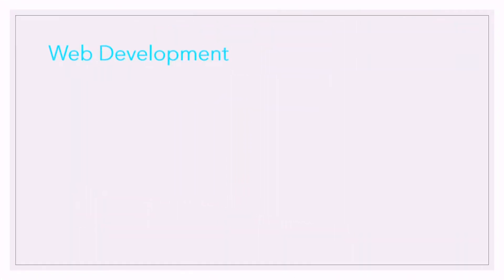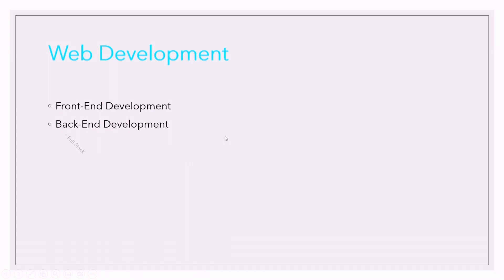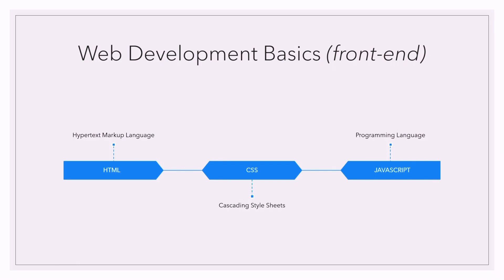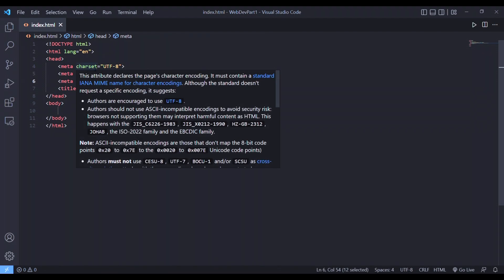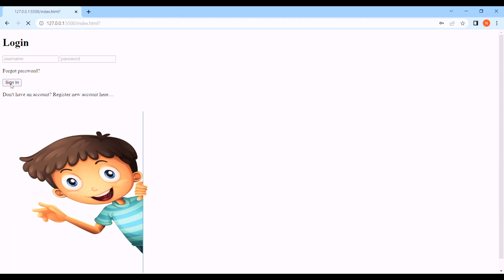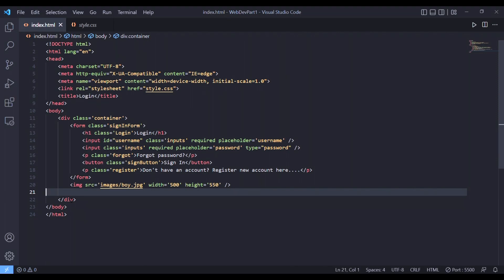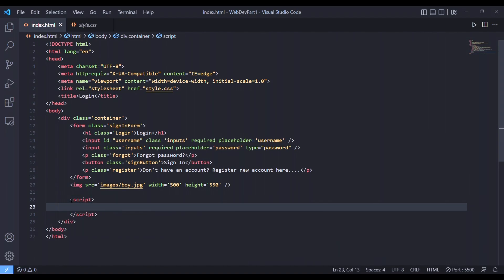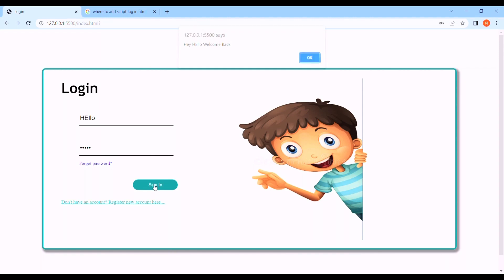Introduction to web development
This video is an introduction to web development, just a brief explanation and background information on what makes up web development, basic languages used in front-end development.

After this video will be mainly focused on Core fundamentals ofJavaScript.

I highly recommend you follow along with whatever we do and use the below websites to practice, coding is better learnt with practice.

Learn CSS⬇️🔽🔽

Learn JavaScript⬇️🔽🔽